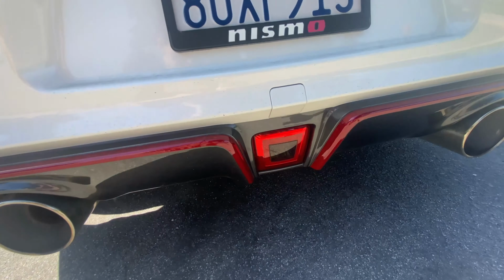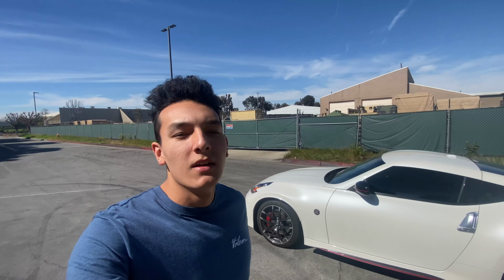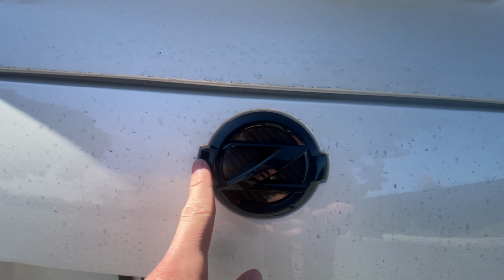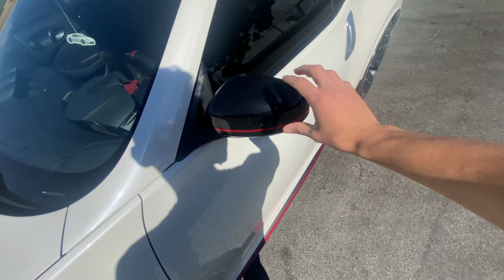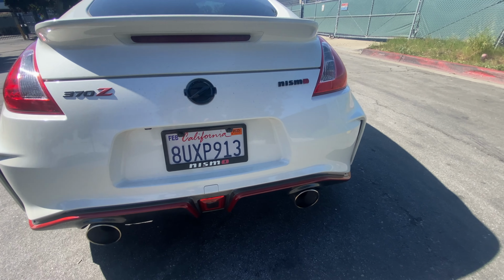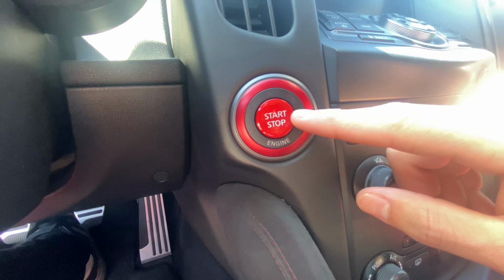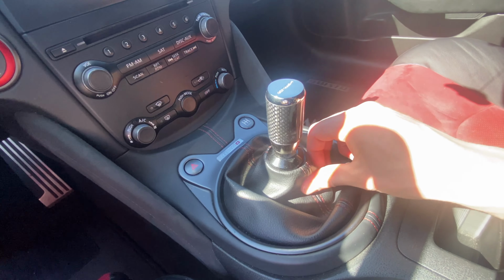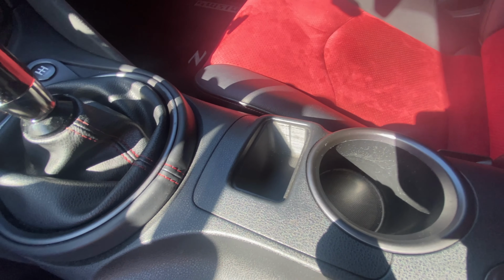TOP 10 370Z MODS UNDER $100!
Decided to do a rundown of my top 10 370z mods that you can get for under $100. This list is filled with cool cosmetic mods you can add to your 370z to give a new look without breaking the bank.

Let me know if there are any videos you want me to make!

Tow Hook

Seat Belt Covers

Plasti Dip